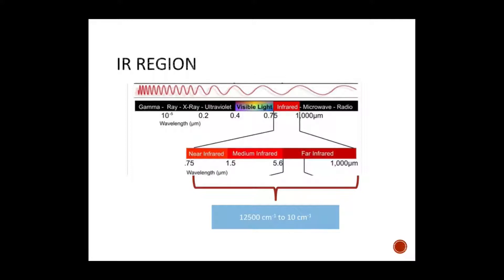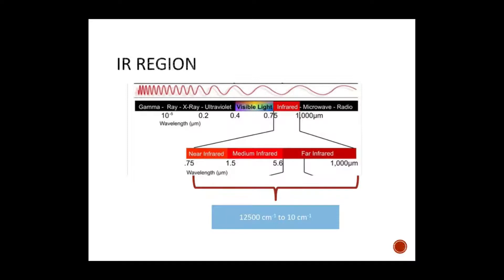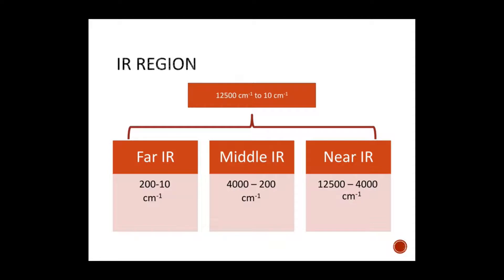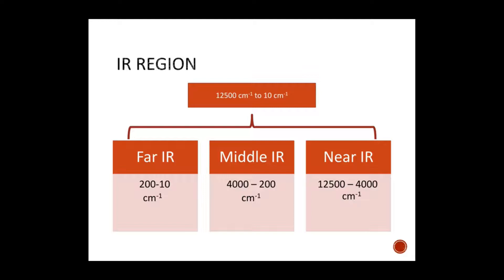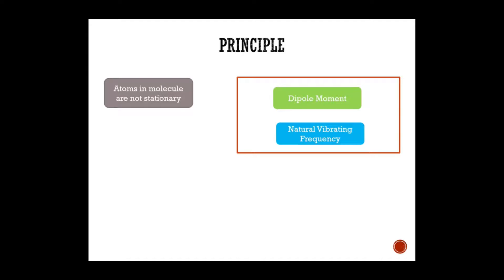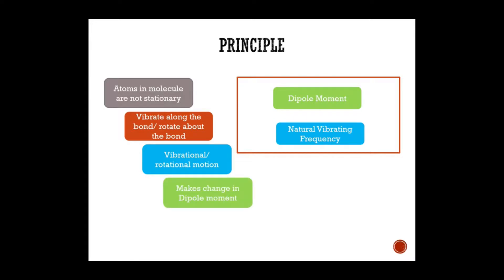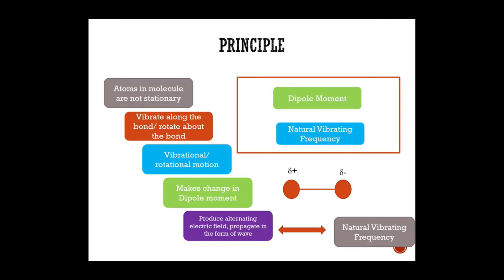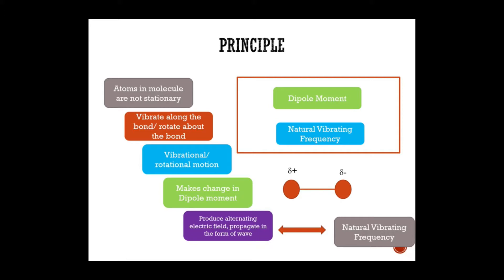Principle of IR Spectroscopy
This video describes the classification of IR regions and principle of IR Spectroscopy